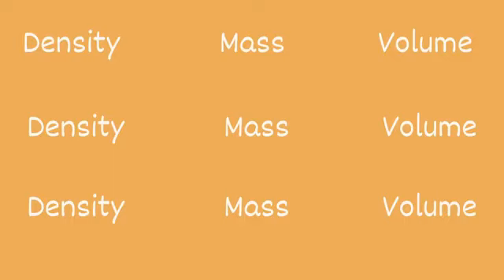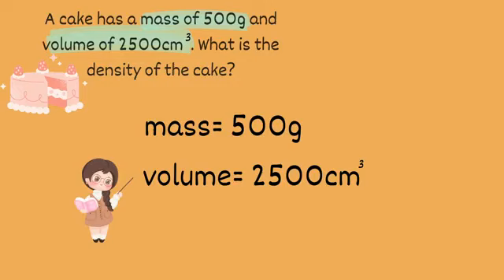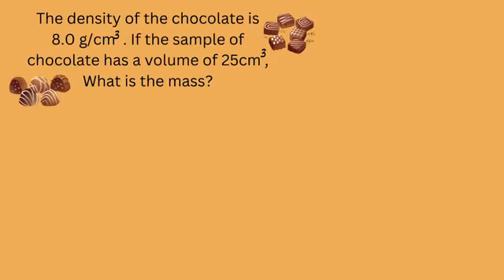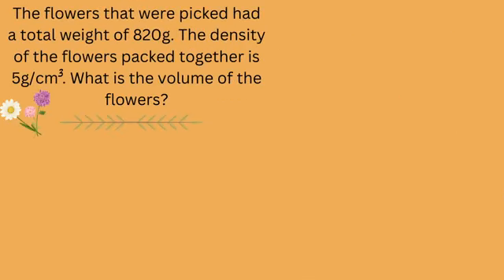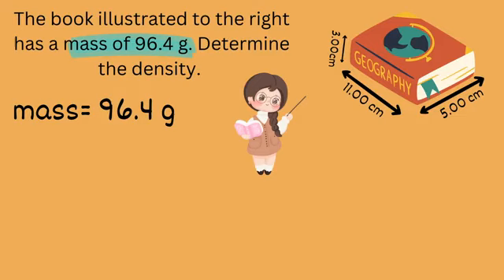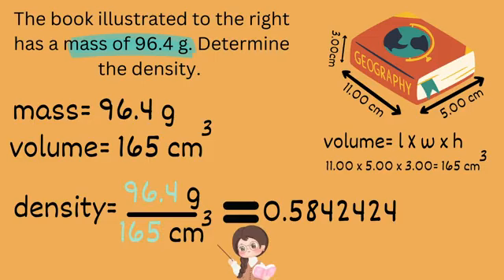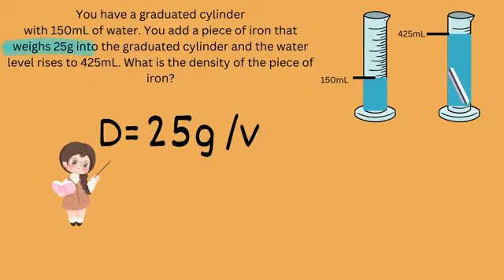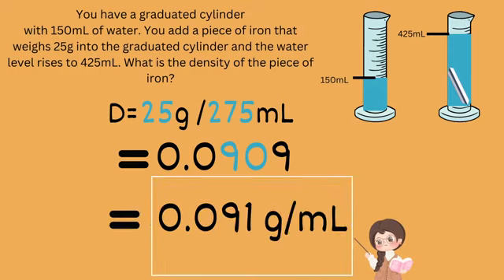Calculation of density ,volume and mass